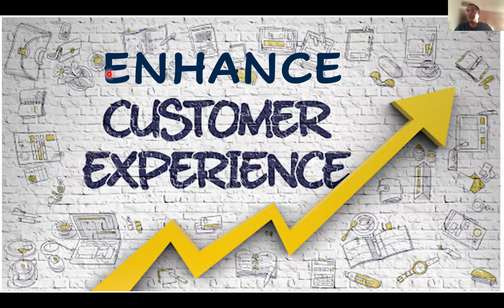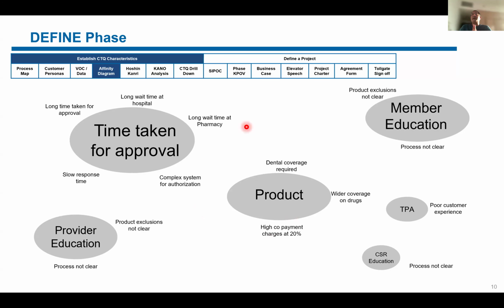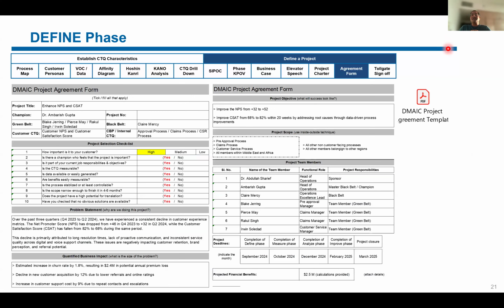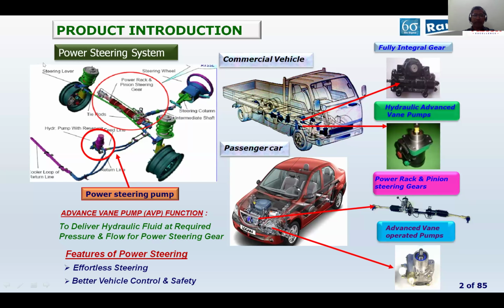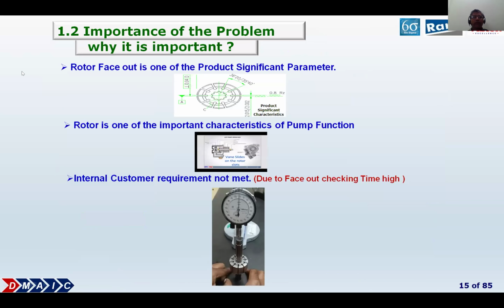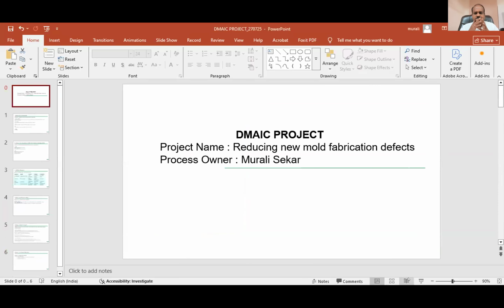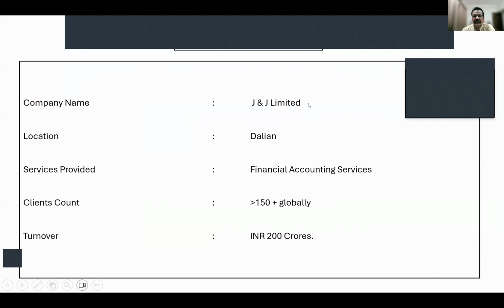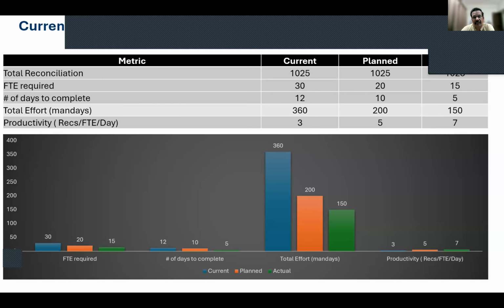LSS - MBB | JUN 2025 | Day 12 [ Part 2 ]